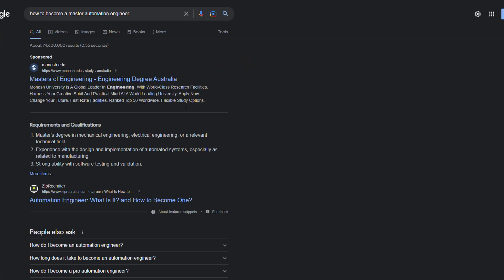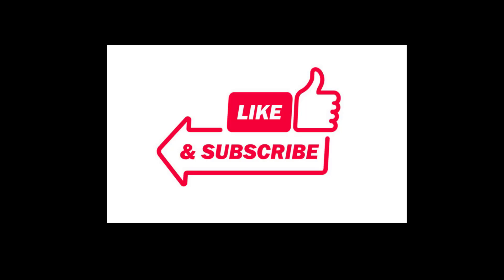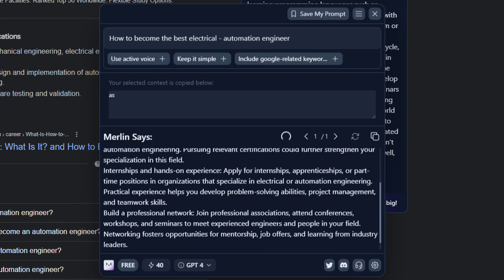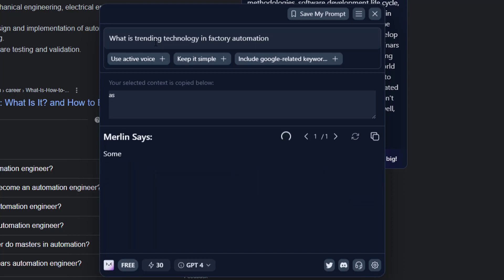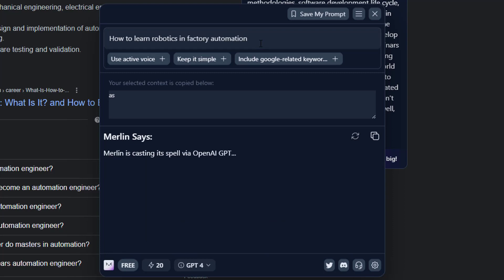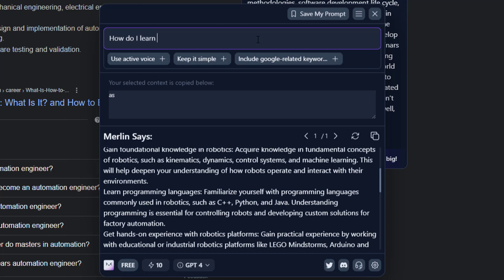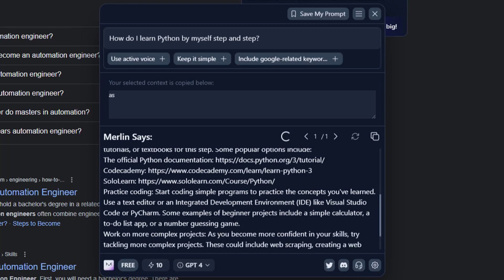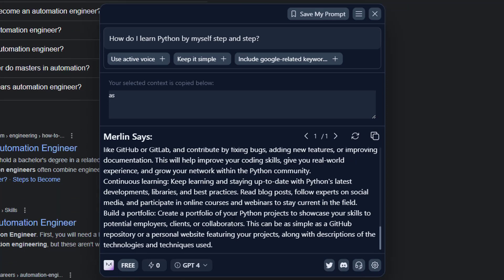Chat GPT: Q/A - How to become the best PLC programming engineer.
To become a good engineer in factory automation is very difficult. It take a lot of time.

⌚Timestamps:
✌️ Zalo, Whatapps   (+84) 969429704